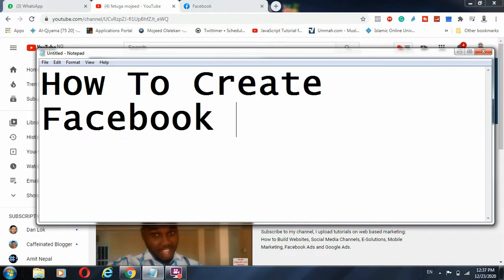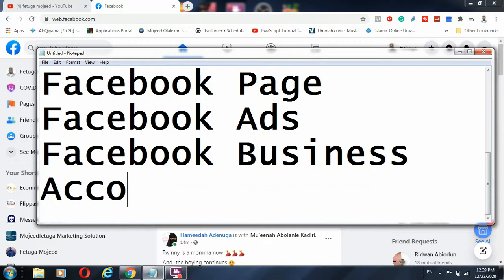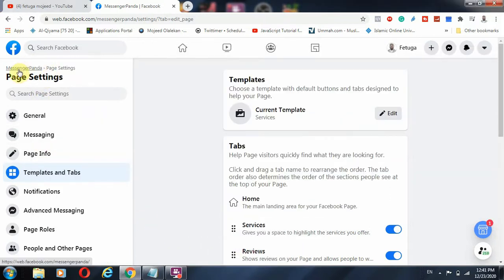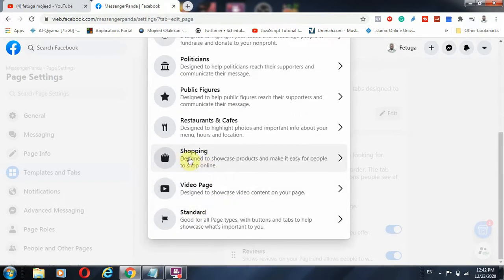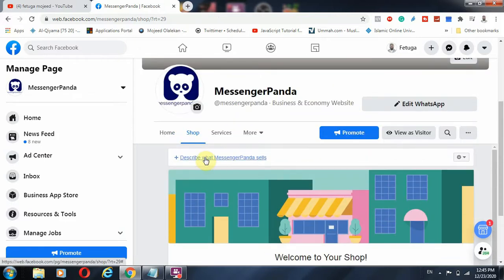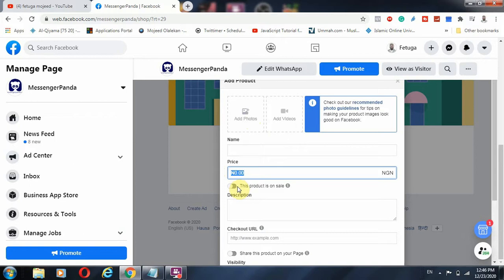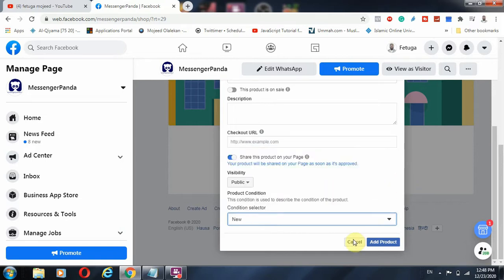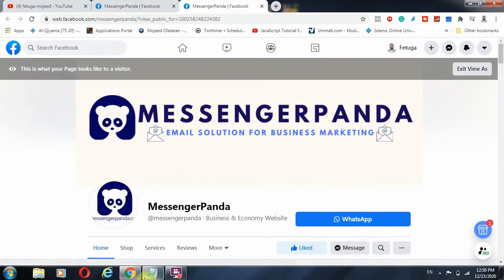How To Create Shop With Facebook Page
Learn how to set up Facebook Shops, a customized digital storefront to display and sell items on Facebook using Facebook Shop.

BELOW IS A LIST OF MY RECOMMENDED PRODUCTS AND SERVICES:

1. Contabo (Hosting & Server Provider)

2. Dynadot (Hosting & Server Provider)

3. Namecheap (Hosting & Domain)

4. eUkHost (Hosting & Server Provider)

5. Interserver (Hosting & Server Provider)

6. WHUk WebHosting (Hosting & Server Provider)

7.  Netfirm (Hosting and Domain)